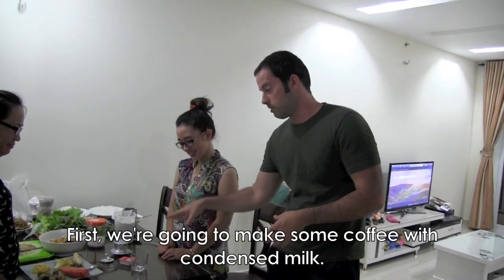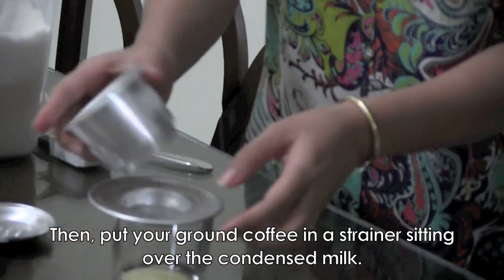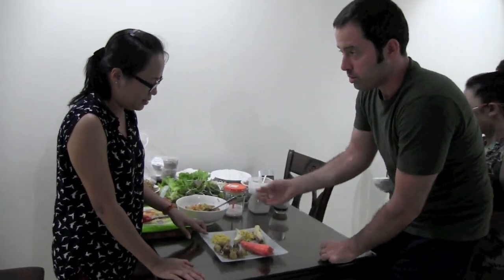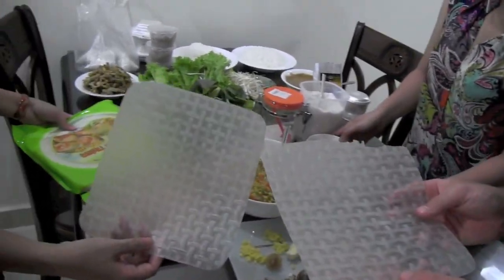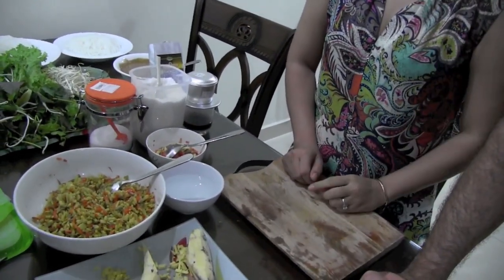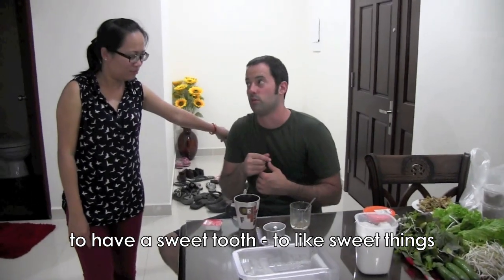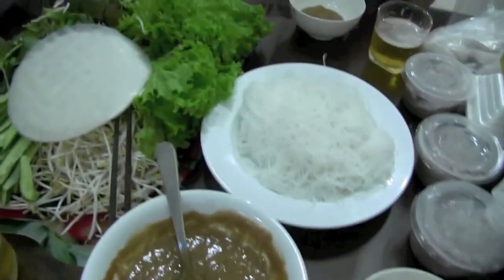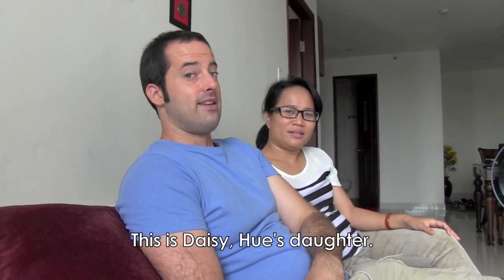Couch Surfing World Tour - Vietnam - Part 2 - Speak Fluent English Confidently with Drew Badger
Learn how to speak fluent English confidently with our free video course

In this new video series, I make my second stop on my Couch Surfing World Tour! Enjoy part 2 of my trip to Ho Chi Minh City, Vietnam to meet Hue and her friends.

In this video, we make some Vietnamese iced coffee and traditional Vietnamese spring rolls. :)

My next stop will be...